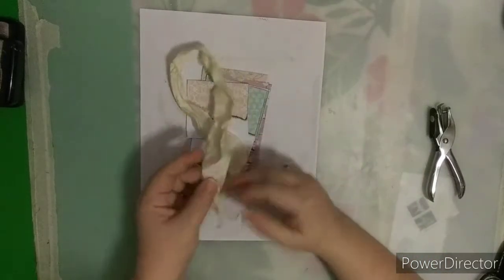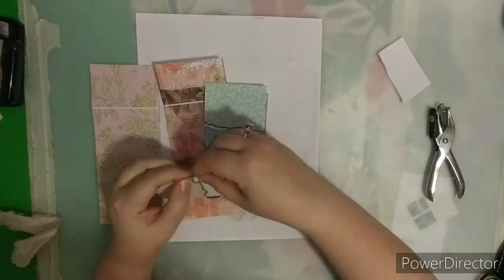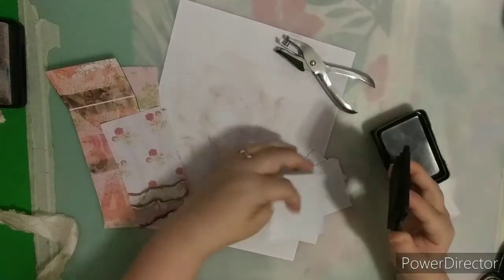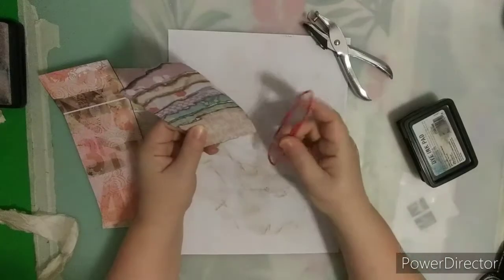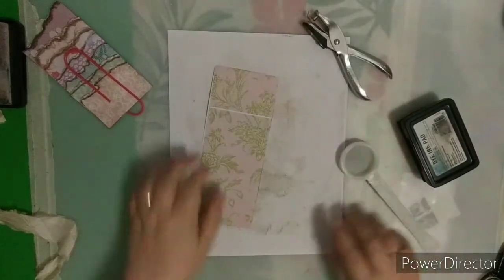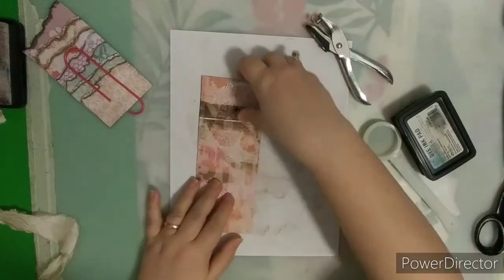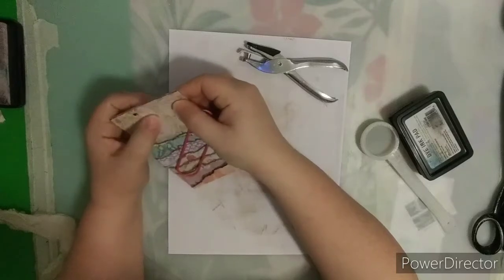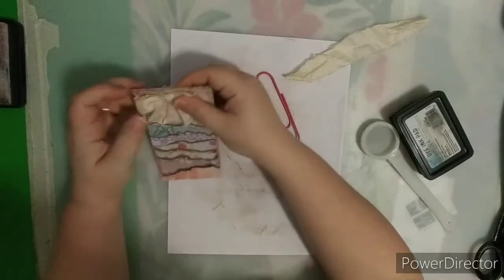Flip up note-let printable from the 80daysjjstuffieschallenge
Junk Journal Ministry
thatsjustpenny, digital designer
Digital Junk Journal Design-to design printables- Course
The Full Course is coming to teachable soon!
Shops;
Junk Journal Barter Destash & Penny’s Barter Ministry Group, Junk Journal Ministry
I am on the Creative Team/Design Team for;
Marisa Lerin Pixelscrapper
Jessica Dun Antebellum Press
thatsjustpenny
This presentation is protected by U.S. and International copyright laws.  However, you may share the link.